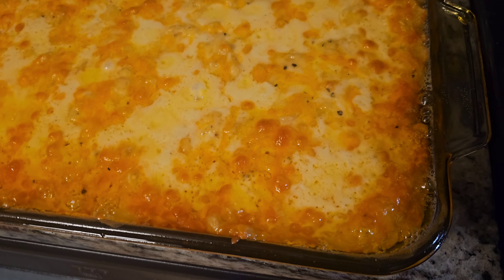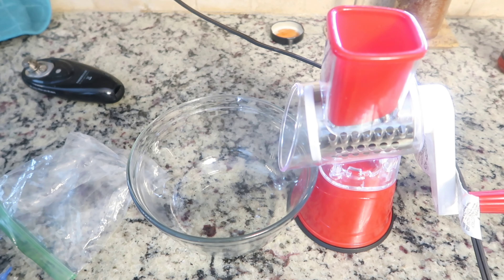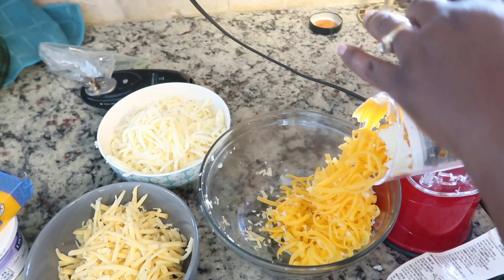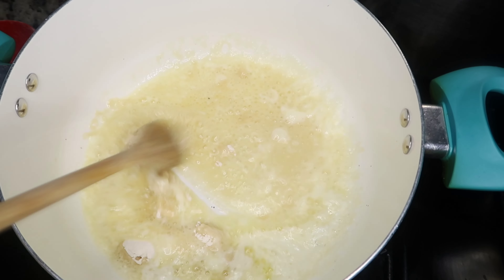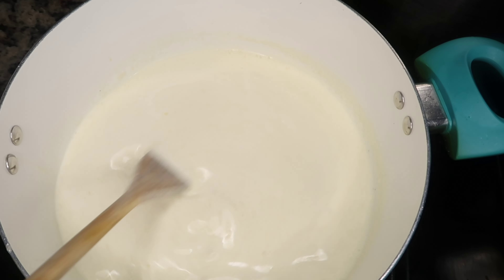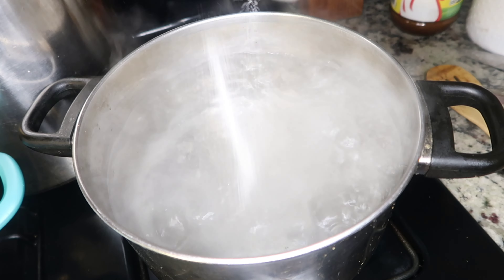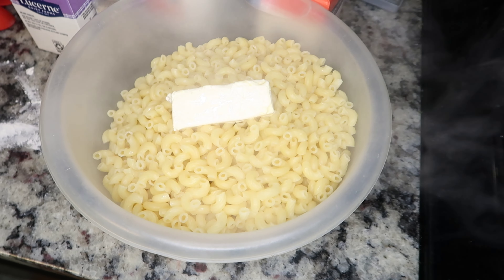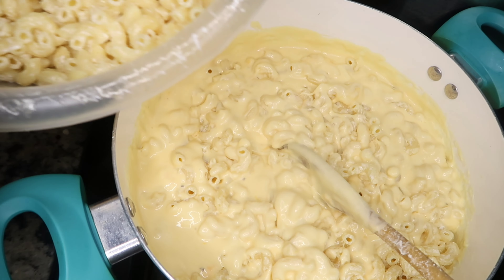Homemade Mac and Cheese Recipe 🧀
The Absolute Best Macaroni and Cheese Recipe

ingredients
1 16oz box of elbow Macaroni
4 to 5 cups of shredded cheese
12 Oz of heavy whipping cream
8 to 12 Oz of half and half
1/2 cup of sour cream
1/2 stick of butter
seasoned salt and pepper to taste

roux
1/2 cup of butter
1/2 cup of flour

instructions
make roux by melting 1/2 cup of butter then slowly stirring in 1/2 cup of flour until golden, next stir in heavy whipping cream and half and half until just before boiling
turn heat to simmer and then add half of your shredded cheese mixture slowly stir until melted, then remove from heat

boil your Macaroni in a pot of salted boiling water for 7min al dente, drain noodles once done and add to a large bowl. Add half stick of butter , and half cup of sour cream and mix until melted
next slowly add noodles to your cheese mixture stir as you go
now add your seasonings to taste

in a well buttered 16×9 baking dish add  half the Macaroni mixture then top with cheese then add the rest and top with the rest of the cheese

bake uncovered in a 375° oven for 30 to 45 min